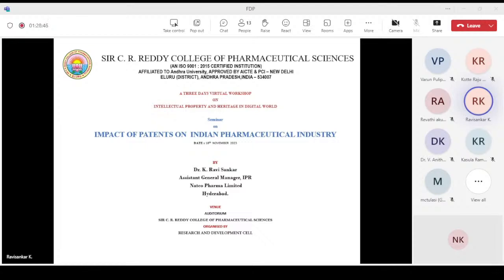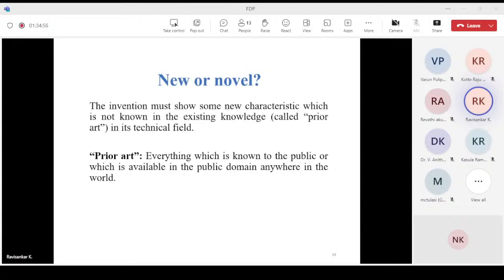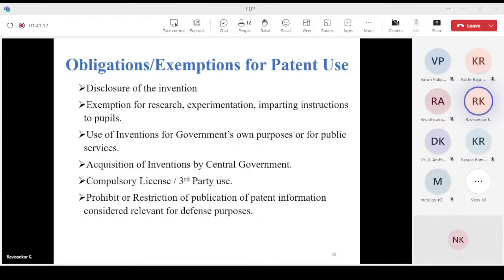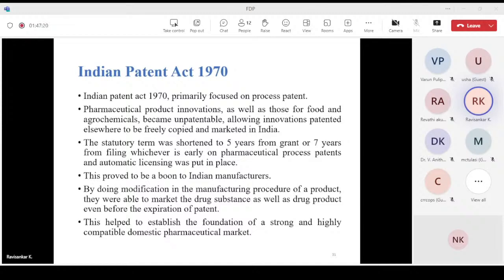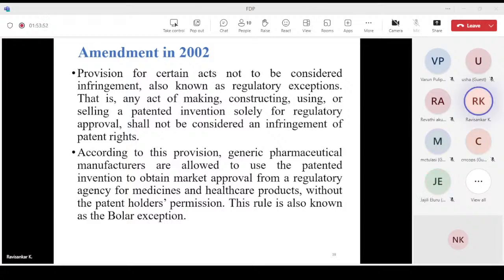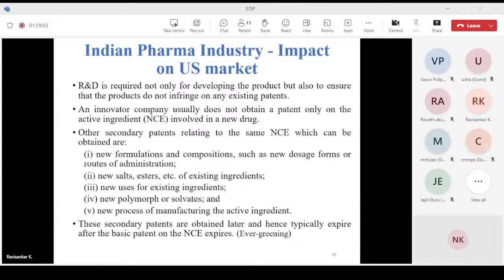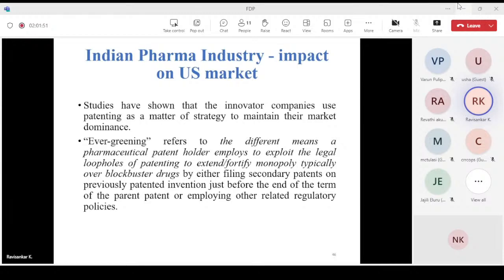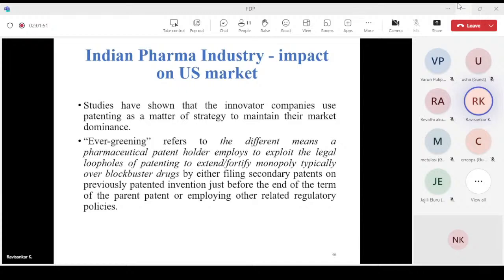A 3 day virtual workshop on Intellectual Property And Heritage Digital World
SIR C. R. REDDY COLLEGE  OF PHARMACEUTICAL  SCIENCES
Santhi Nagar, Eluru-534007, Andhra Pradesh, India
An ISO 9001:2015 Certified Institution